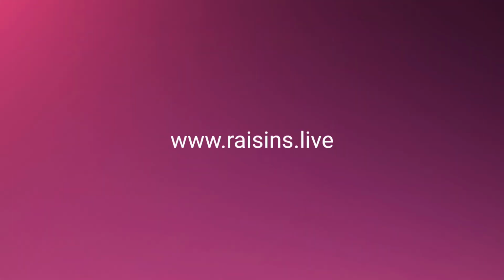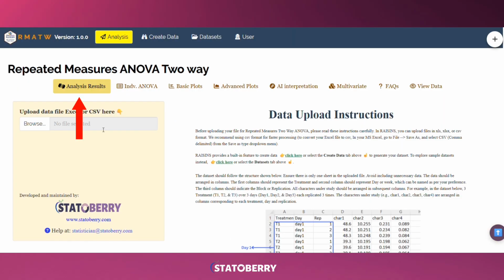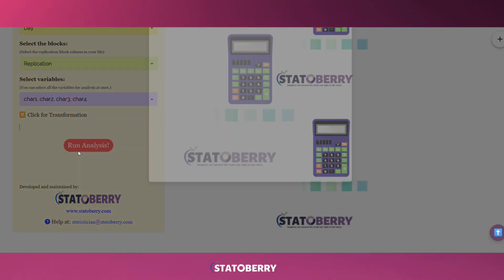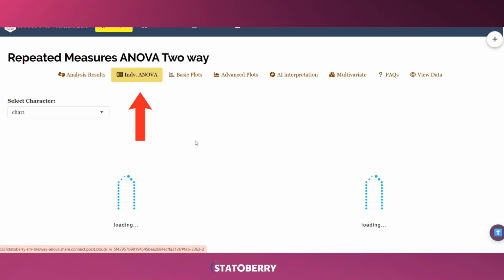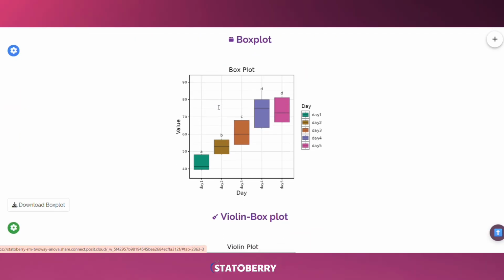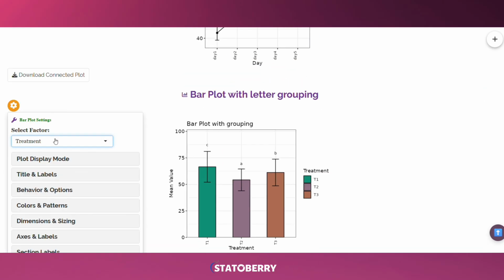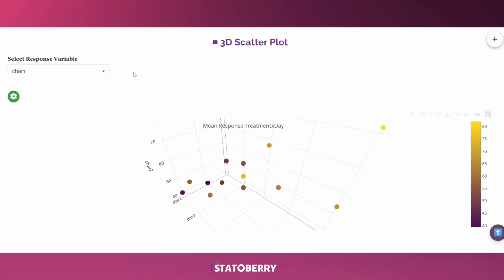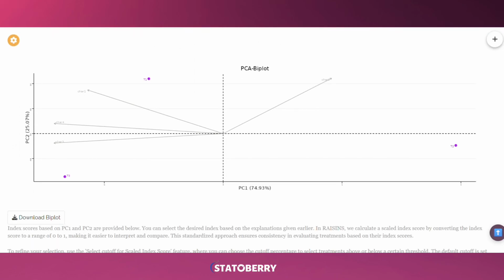Raisins Repeated Measures ANOVA ( Two Way ) Quick Tutorial | Statoberry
Welcome to Statoberry your trusted international source for statistical education and research tools! In this tutorial, we dive into the Repeated measures ANOVA ( Two Way ) explained with a real-world example using Statoberry Raisins.

repeated measures anova two way
rm anova
rm anova two way
time
date
repeated measures anova raisins
repeated measures anova raisins statoberry
raisins
statoberry